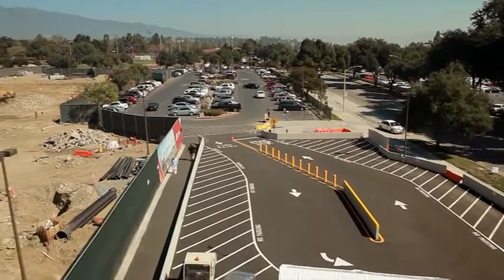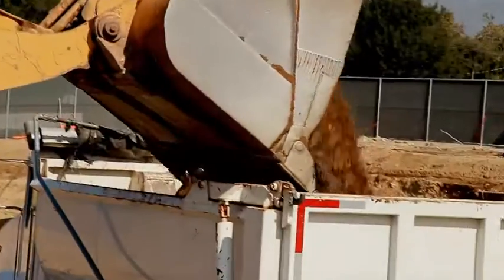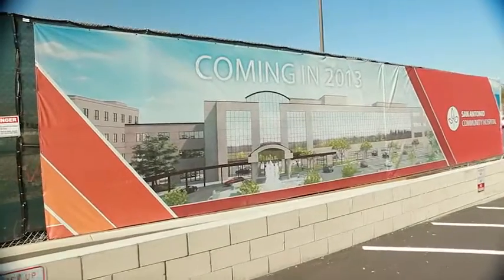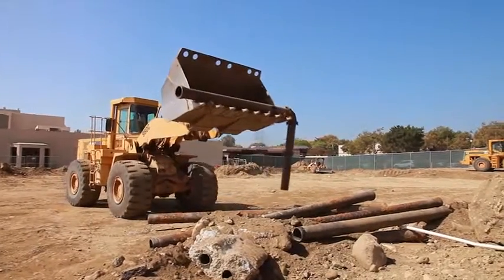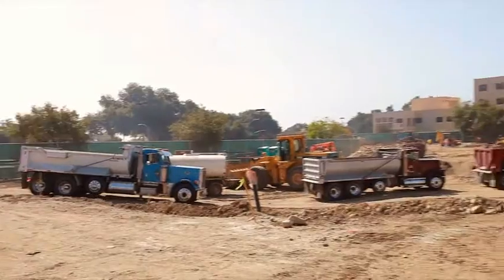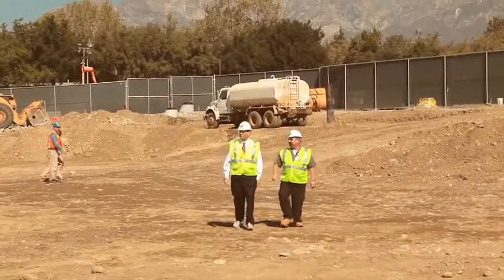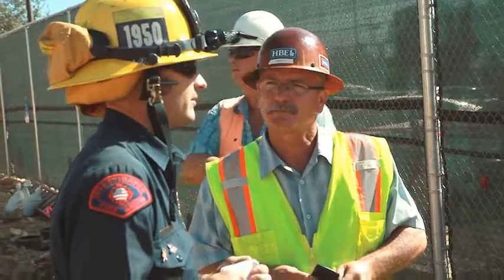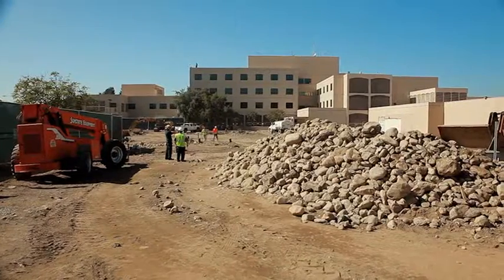Phase 1 - The Big Dig